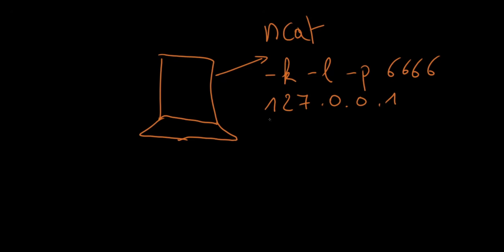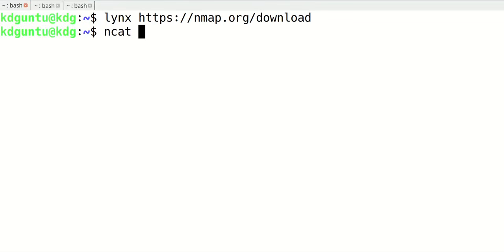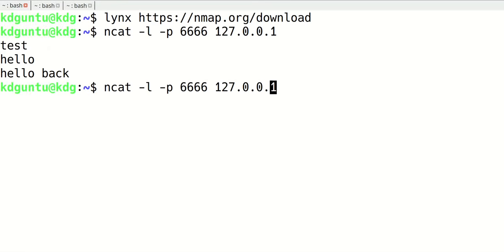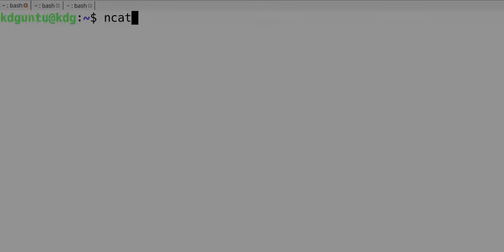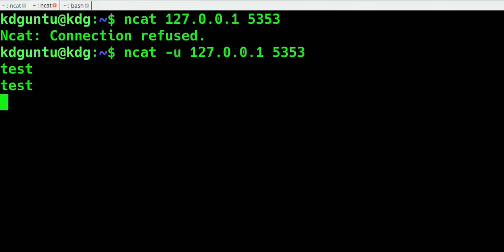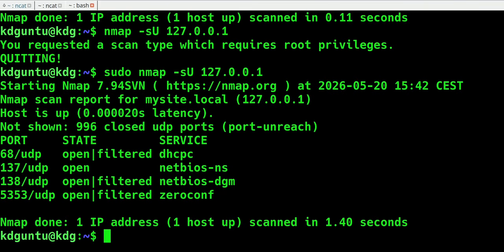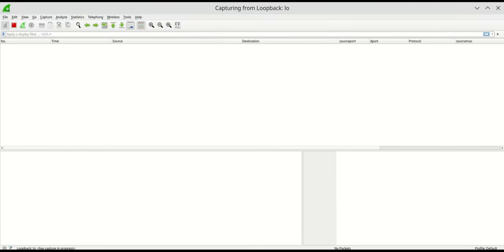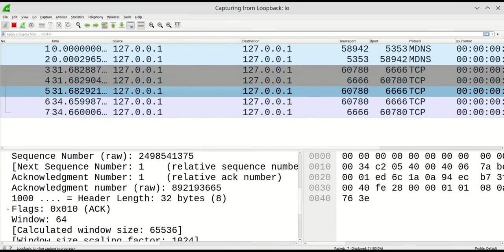ncat demo wireshark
Using ncat and nmap to learn sockets and ports. Runs on Windows Linux and Mac